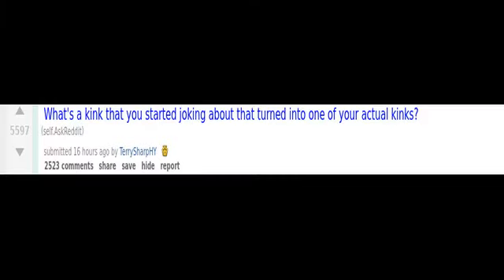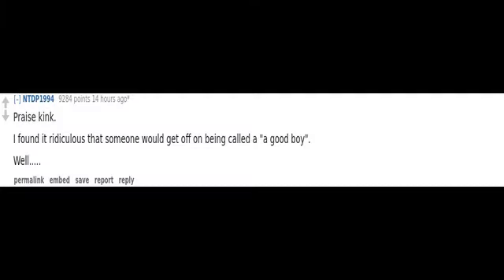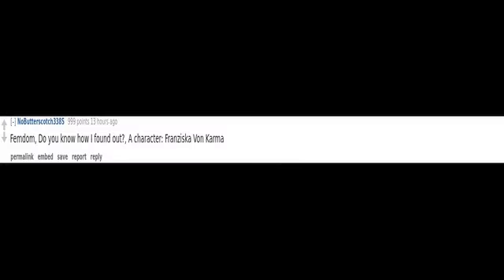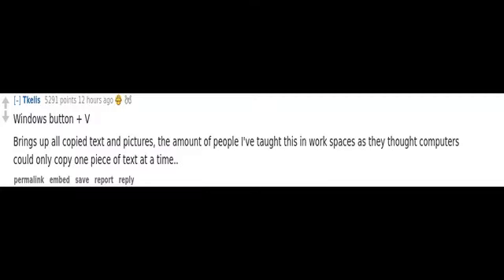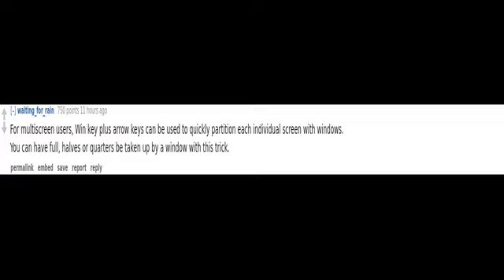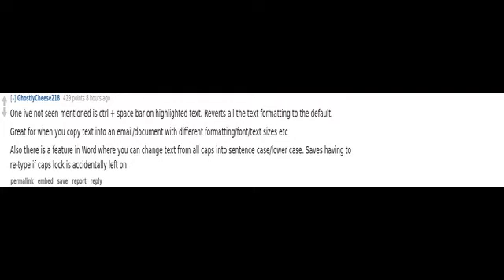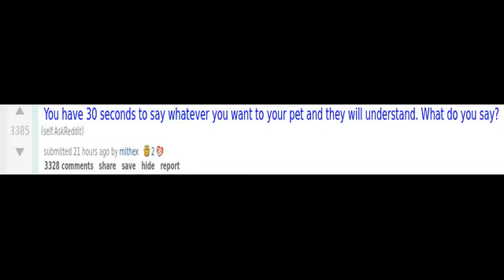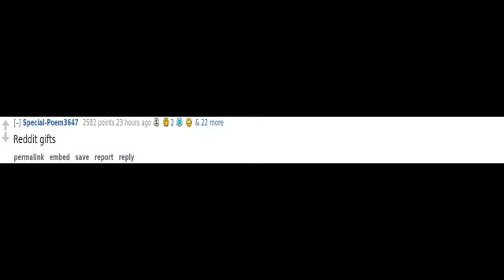(r/AskReddit) What hobby is an immediate red flag?